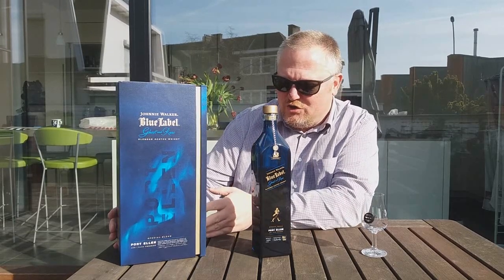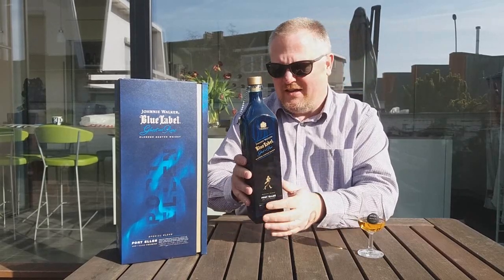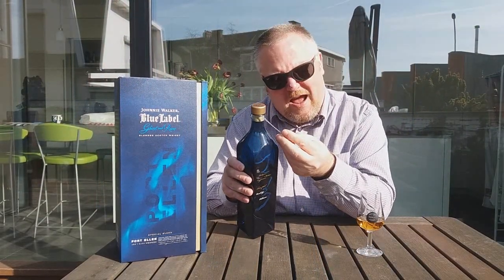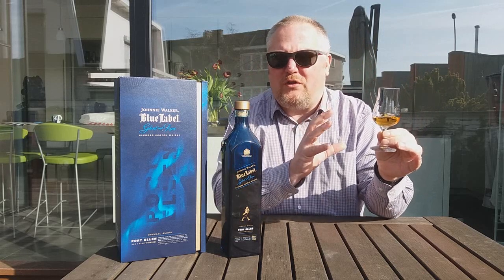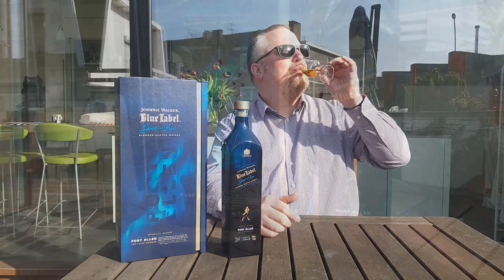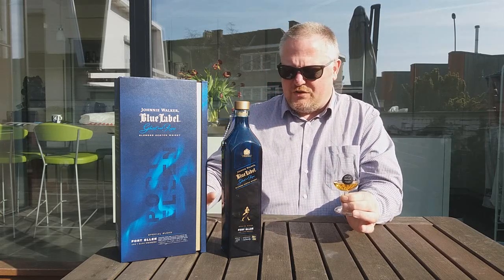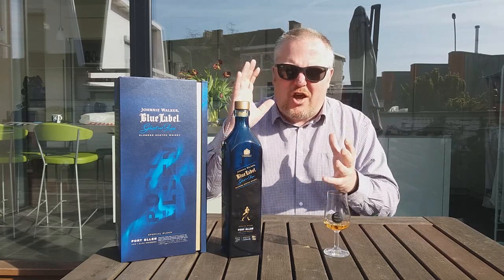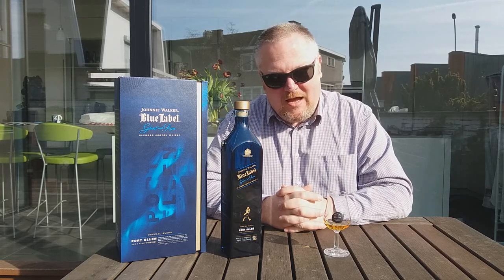Mark’s Whisky Ramblings 241: Johnnie Walker Blue Label Ghost & Rare (Port Ellen)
Mark Dermul, Belgian whiskyblogger, tries another Johnnie Walker. May of 2018 saw the release of the outstanding Johnnie Walker Blue Label Ghost & Rare with Brora. That it would be followed by a Blue Label around that other trophy malt from Diageo – Port Ellen – should surprise no one. While the Brora edition already cost 250 EUR, this one is a little more expense. It was bottled at the unconventional 43.8% ABV. This time around the Ghost refers to Caledonian and Carsebridge (and Port Ellen, of course), while the Rare is represented by Mortlach, Dailuaine, Cragganmore, Blair Athol and Oban.